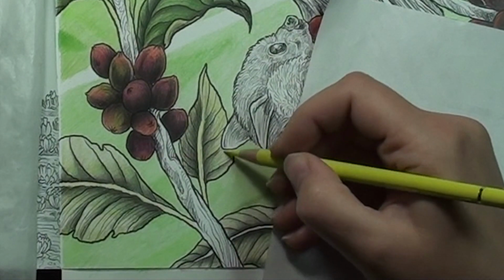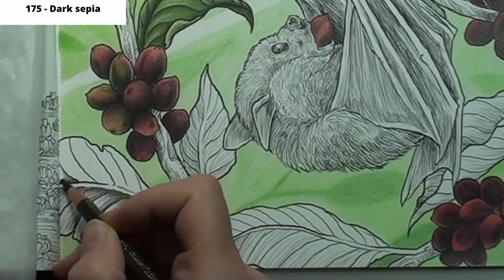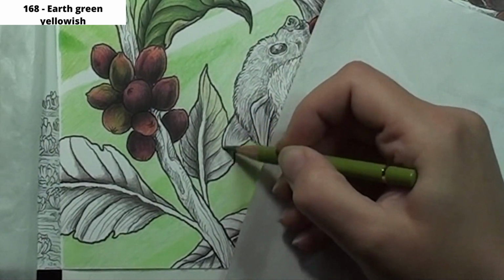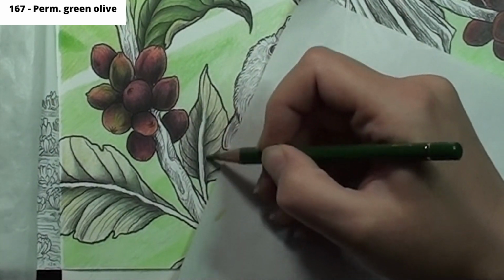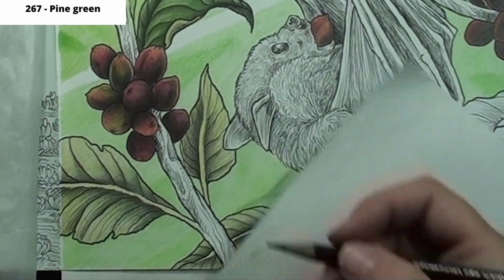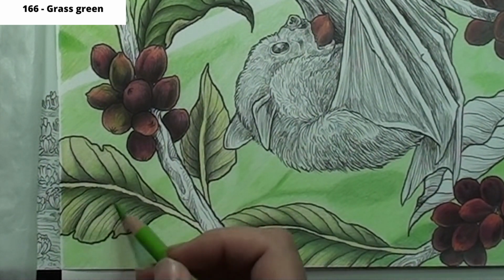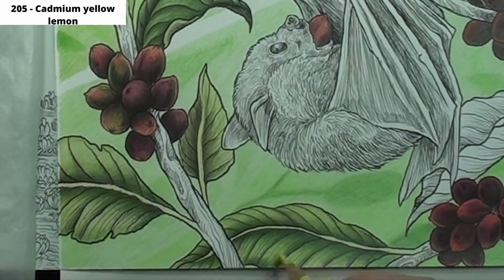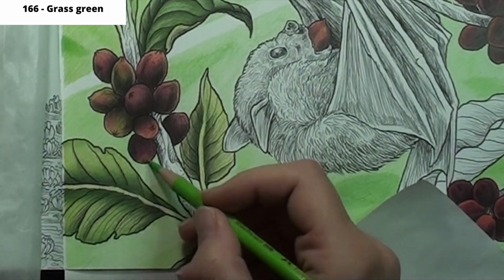Pt6 Color along tutorial in Fragile World: Philippine bare-backed fruit bat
Color along with me as I work through Kerby Rosanes' Fragile World adult coloring book. Relax, color with me, and enjoy the process. Timestamps are below.

Timestamps:
0:00 Intro
0:36 Shadows
6:33 Base layer
8:44 Deepen shadows
12:24 Central vein
16:23 Brighten the leaves
18:13 More green
21:50 Brighten the highlights
23:05 Deepen the green
25:12 Background work
27:15 Wrap up